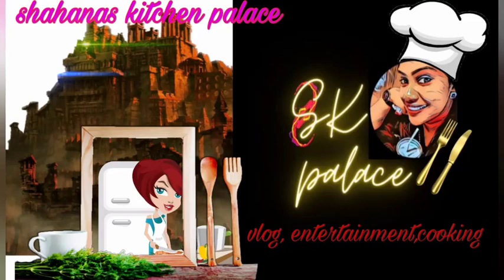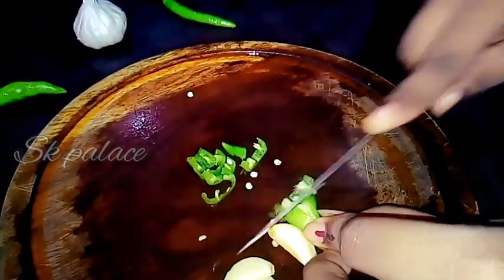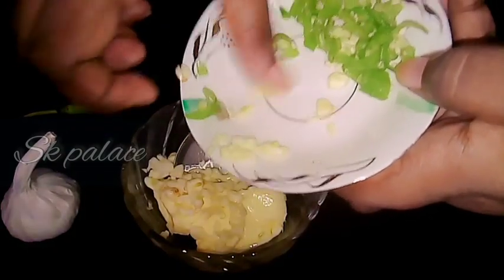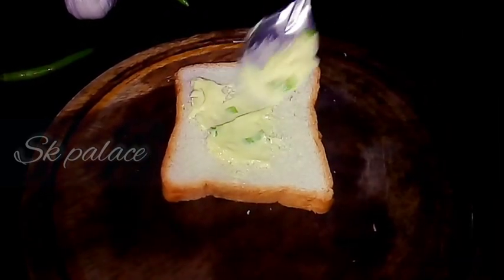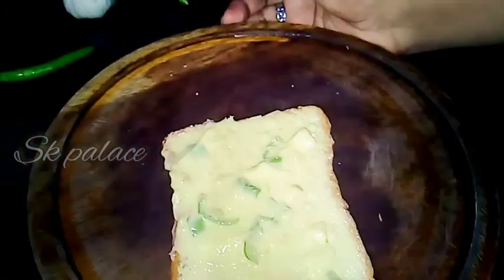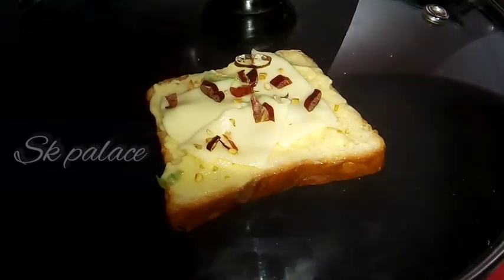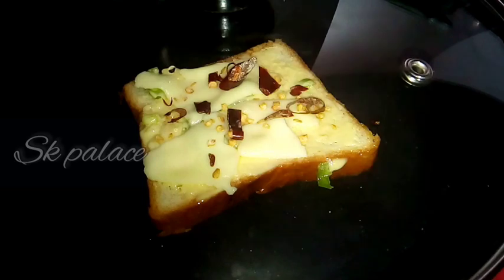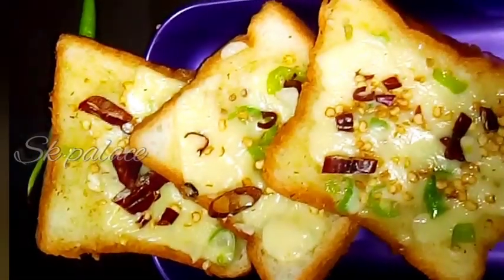Garlic cheese toast||Breakfast recipe||ഗാർലിക് ചീസ് ടോസ്റ്റ്||Sk palace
Ingredients
Sliced bread
Cheese
Chopped garlic
Chopped green chilli
Butter
Chilliflakes